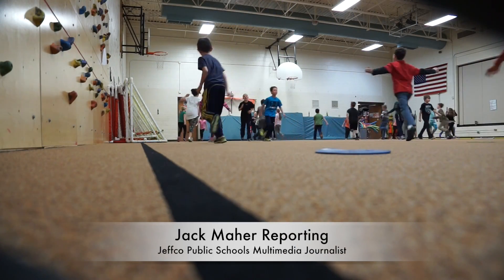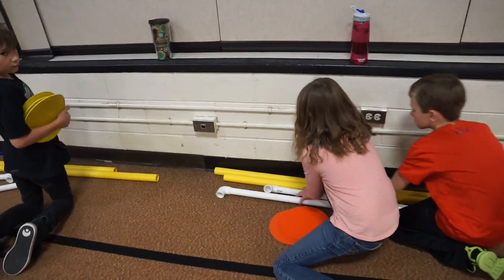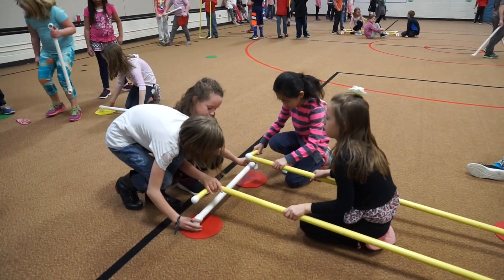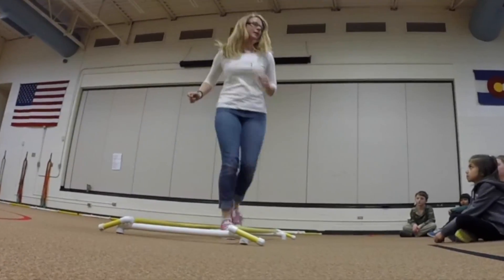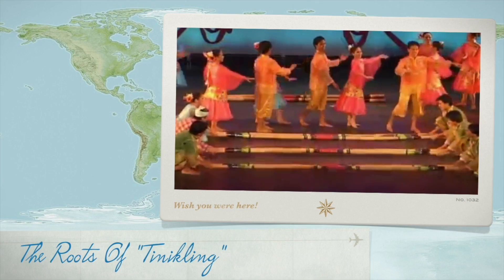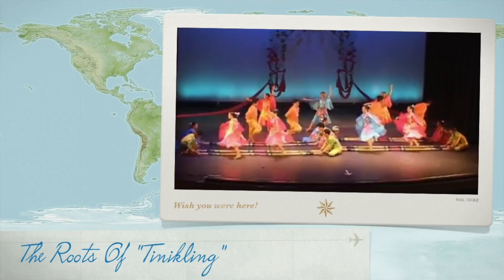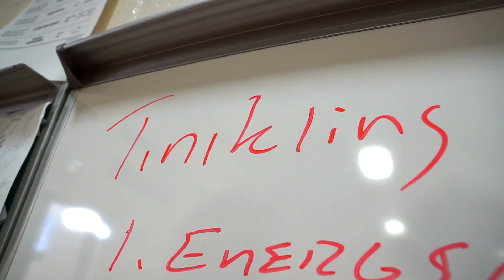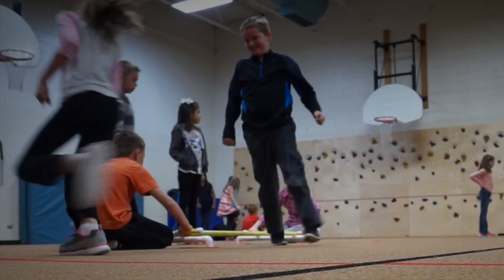Time To Try Tinikling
A p.e. teacher and a music teacher at one Jeffco elementary school have partnered to introduce a fun new way for third graders to keep fit. Jeffco Public Schools Multimedia Journalist Jack Maher explains.

JPS-TV is the official YouTube channel for the Jefferson County Public Schools Communications Department. Our goal is to feature great stories about great Jeffco kids, teachers and staff who are building bright futures!